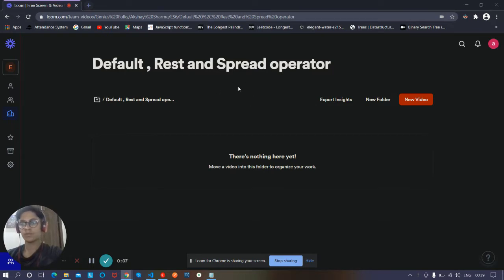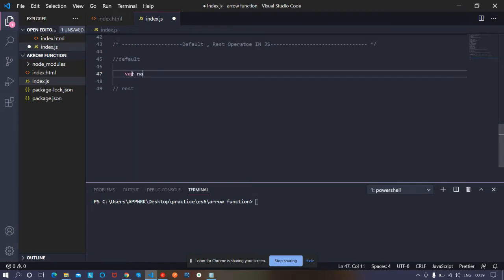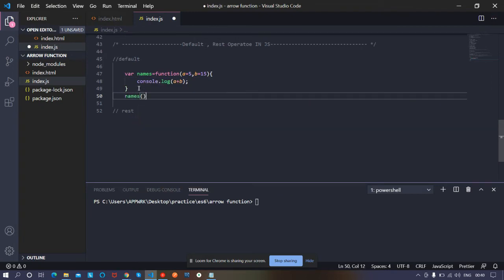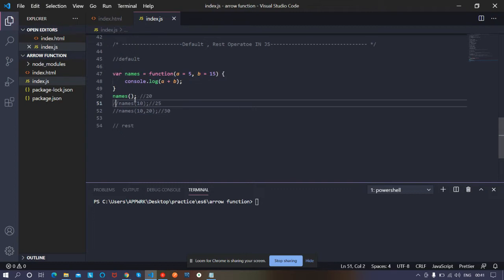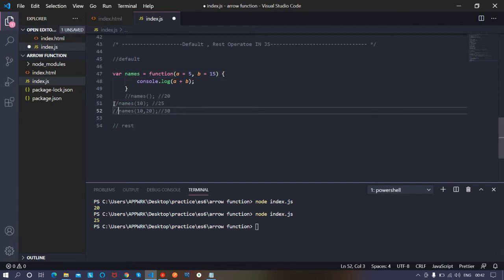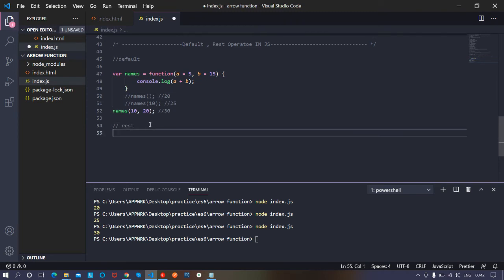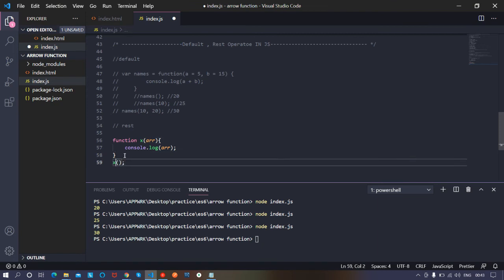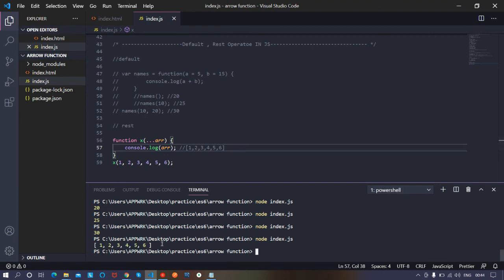ES6 : Default , Rest and Spread operator in JavaScript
Get basic grasp of  Default , Rest and Spread operator in new ES6 JavaScript